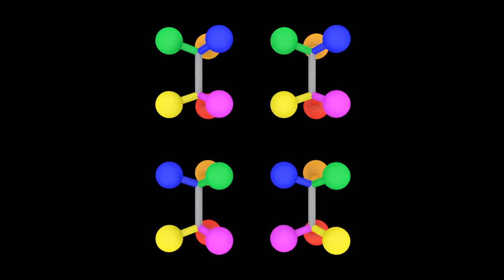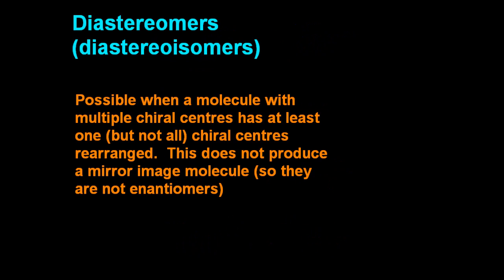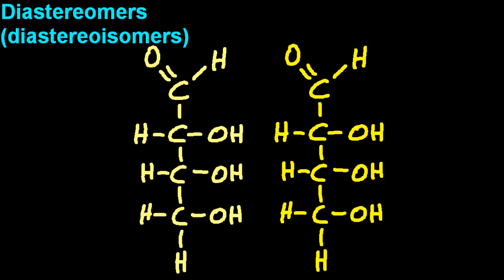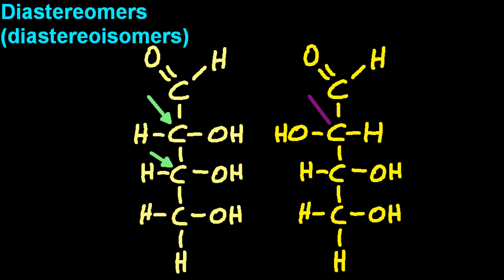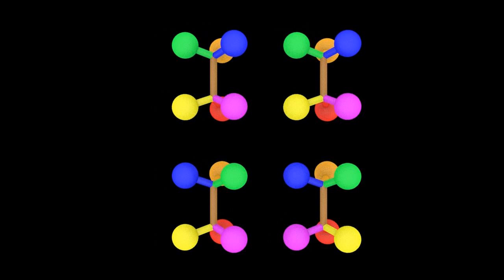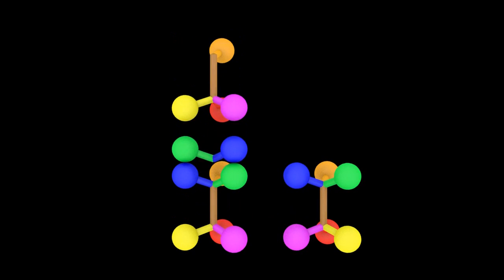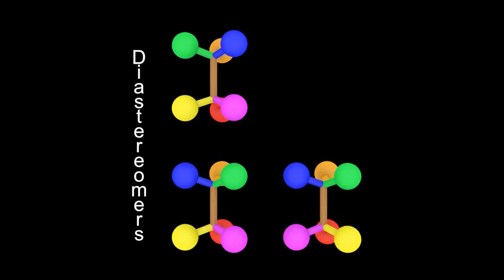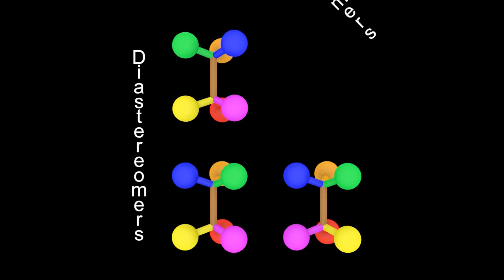20.3 What are Diastereomers? [HL IB Chemistry]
Well if you have a molecule with multiple chiral centers and you change some BUT NOT ALL of the chiral centers (by swapping 2 of the branches attached) you will make a diasteroisomer of the starting molecule.